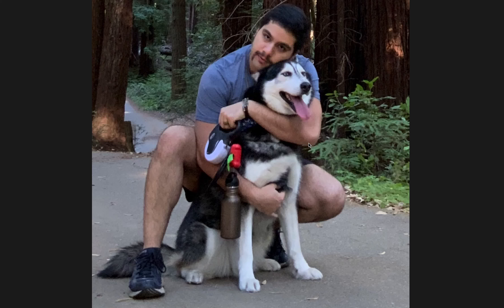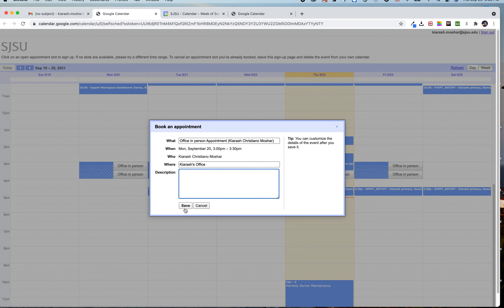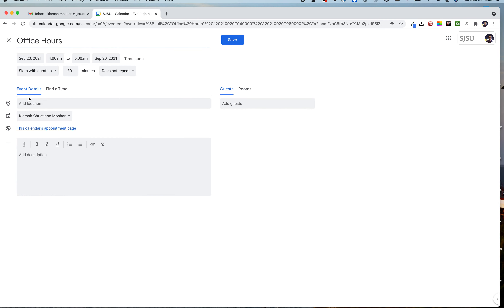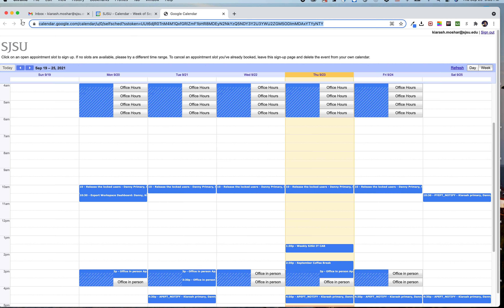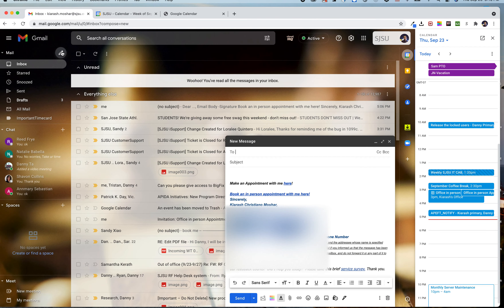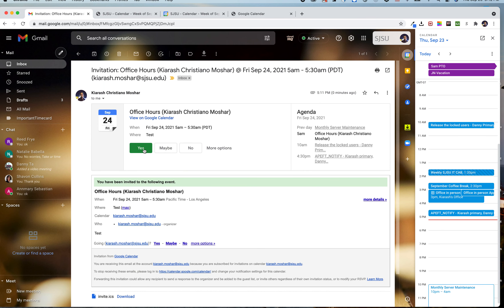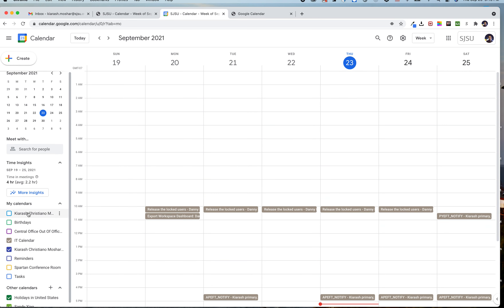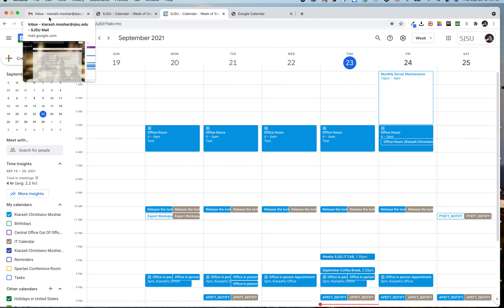How to Create Free Appointment Slot Calendar & Add it to Gmail Signature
This brief tutorial will show you how to create an open office hours or bookable Appointment Slot calendar for students and colleagues, and then add it to your Gmail Calendar. That way, your school will always be able to book appointments with you from every email you send out.

You can follow A and B parts to make this happen:

A) Create an appointment slot in Calendar:
1) Open Google Calendar and in your calendar grid, click an empty time slot and click Appointment slots, or click Plus Create and then Appointment slots.
2) (Optional) If you want to create your appointment slot on another calendar, at the bottom click your name and select the calendar.
3) Add a title and choose a date and time.
4) Select the number of slots and the duration of each appointment.
(Optional) If you want to add more details to your appointment slot, click More options and add your information.
5) Click Save.
Your appointment block shows as a single event on your calendar, with a grid symbol Appointment in the top-left corner. As people book appointments, they'll appear as regular events overlapping the appointment block.

B) How to Create a Hyperlink in Gmail Signature
1) Sign into Gmail.
2) Click the gear icon, then choose Settings.
3) Scroll to the signature.
4) Enter the text for the link.
5) Click the link button.
6) Enter the URL for the link then click OK.
7) Click Save Changes.